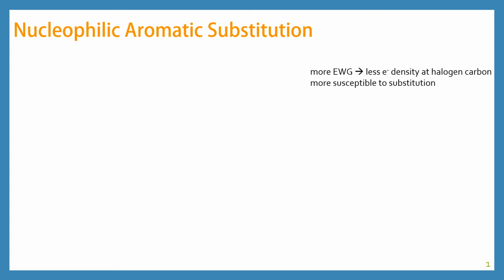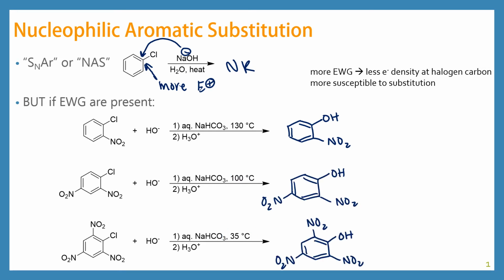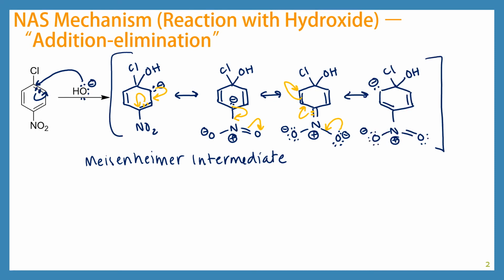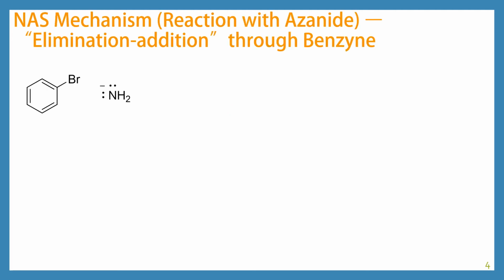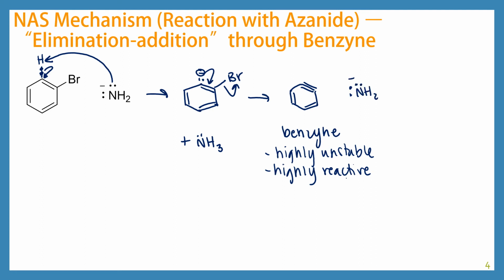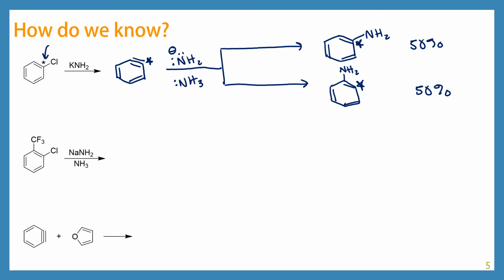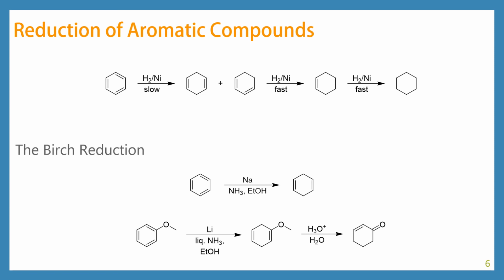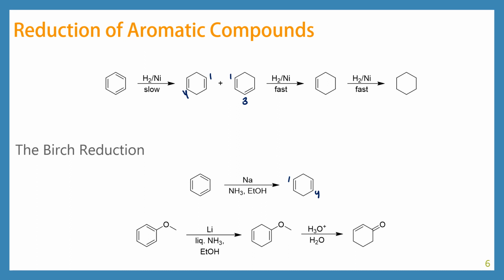CHEM 2342 Chapter 15 Part 8